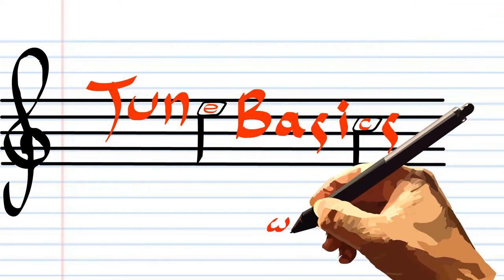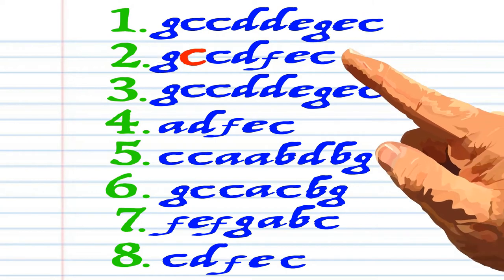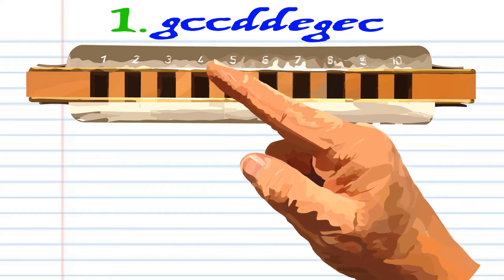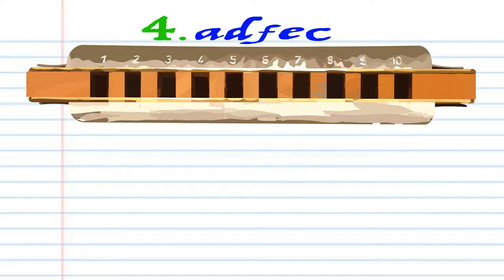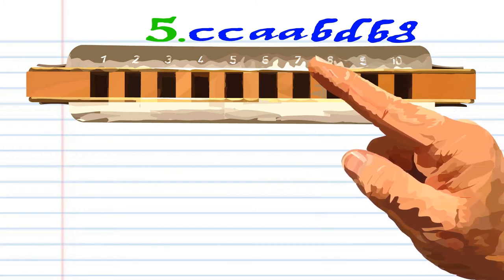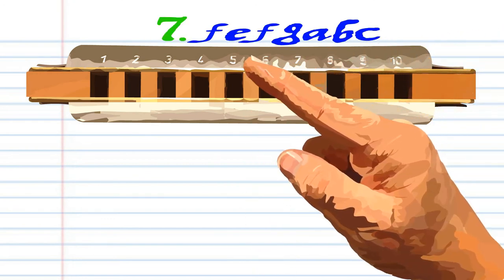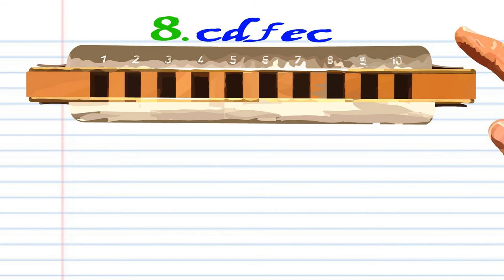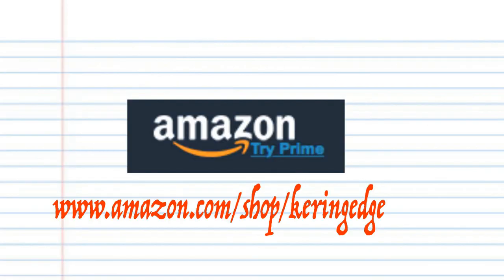How to Play Pop Goes the Weasel on the Harmonica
Become an AmazonInfluencer

Pop! Goes the Weasel” is an English NurseryRhyme and singing game. It has a RoudFolk Song Index number of 5249. It is often used in JackInTheBox toys.

Here is how to play PopGoesTheWeasel on a ten holed diatonic harmonica.

You can follow me on these awesome Facebook pages